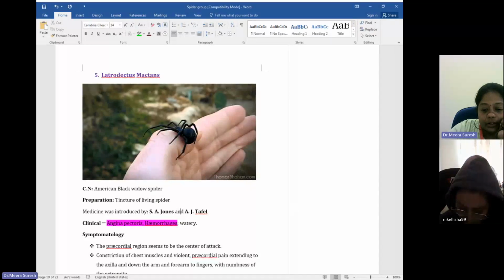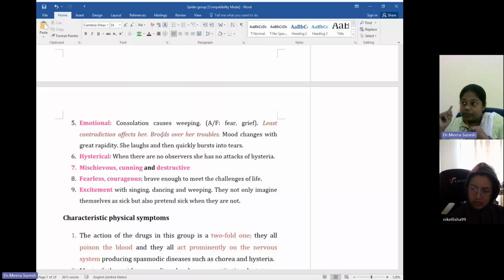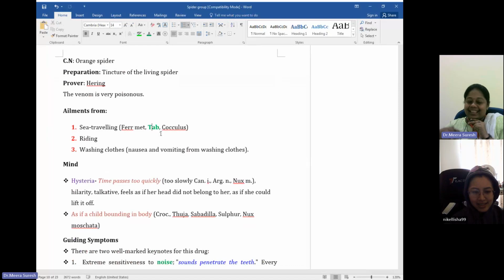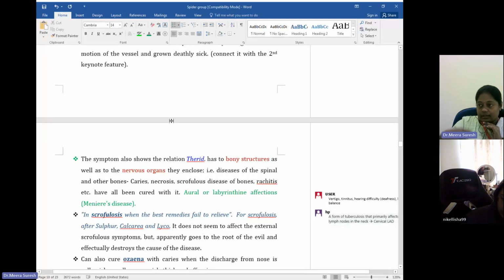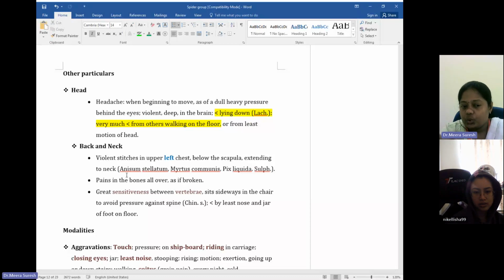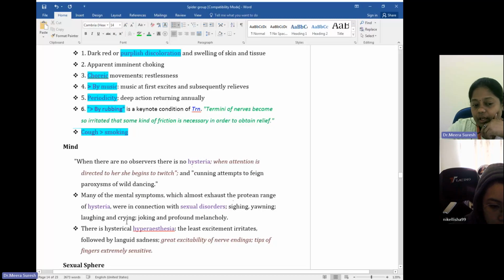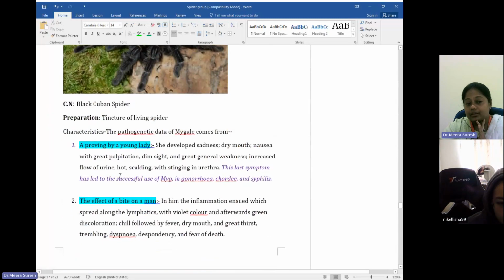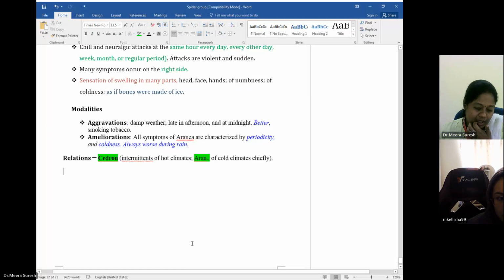Comparative MM_Spider group (part 2)